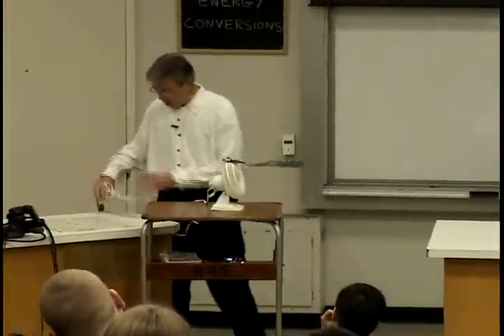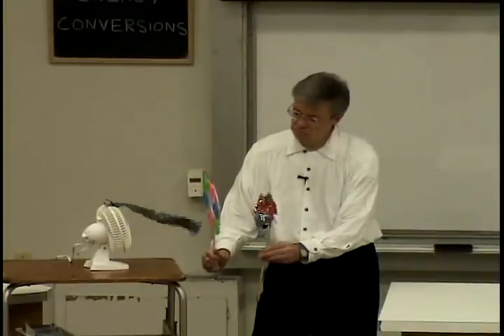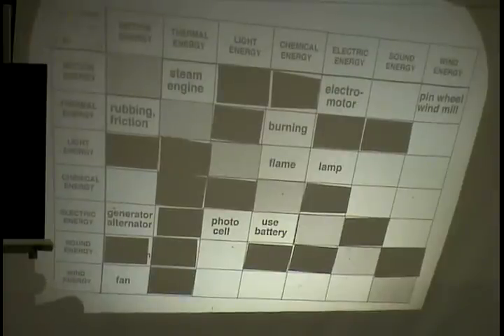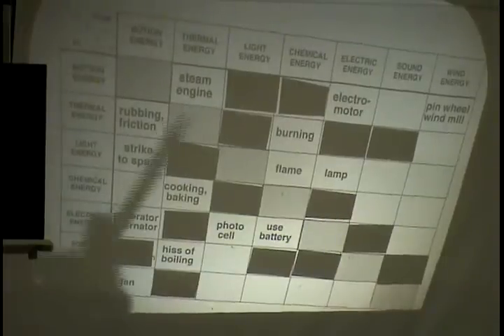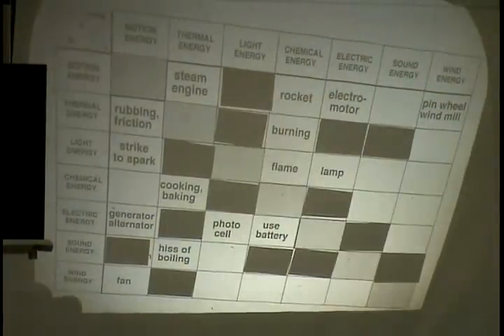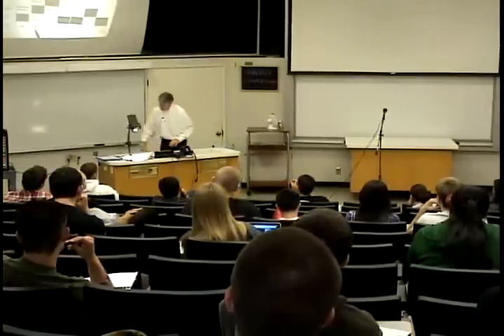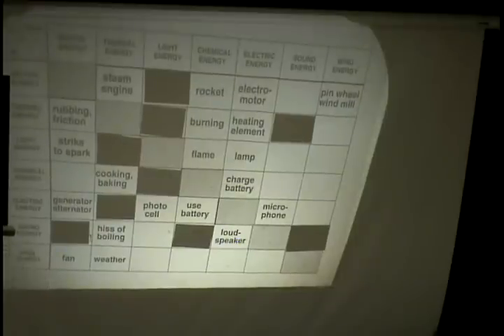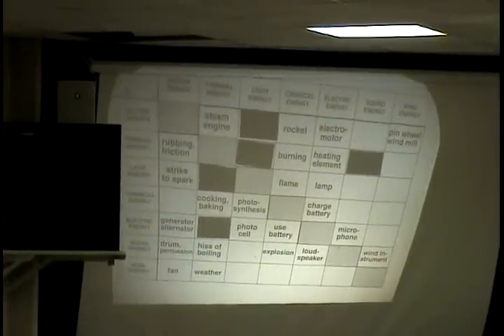Conceptual Physics #38.3 Energy conversions III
Energy conversions - part 3(3),
Conceptual Physics #38,
Manfred Bucher,
Professor of Physics